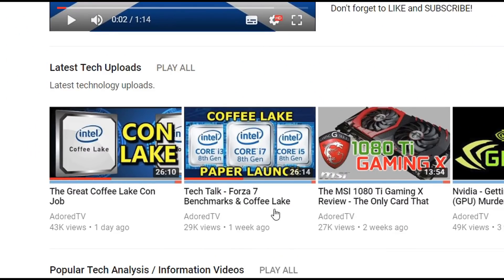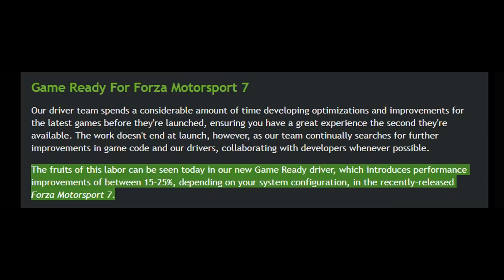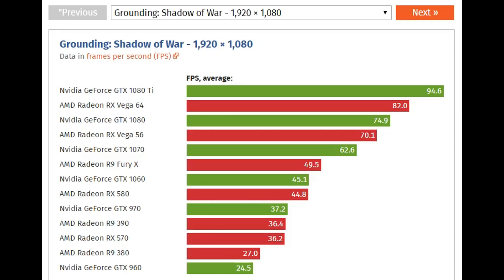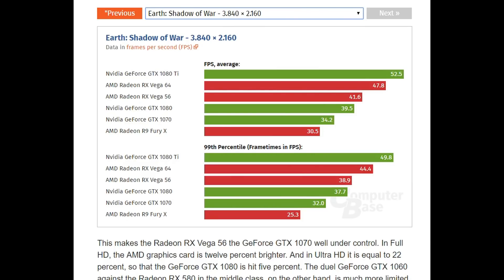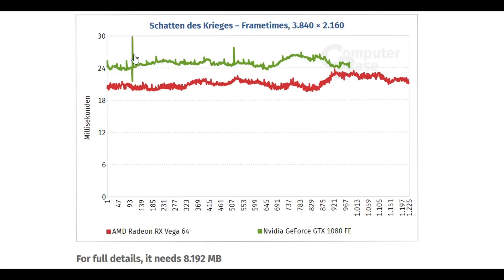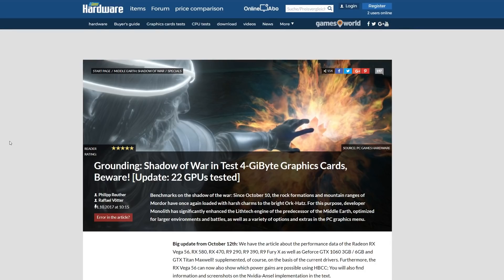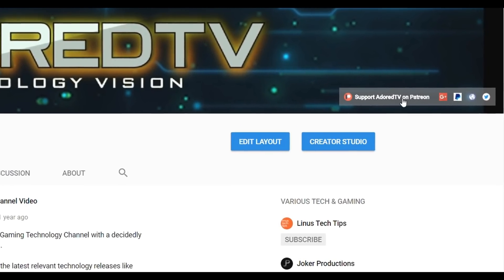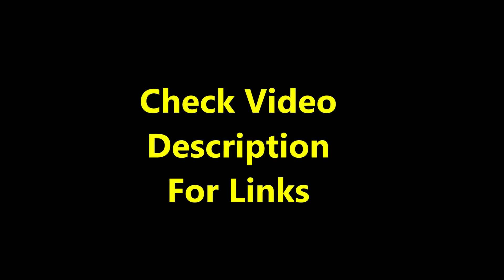Tech Talk 2 - Nvidia's Forza Fightback, TSMC and Vega Inside!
A bunch of tech stuff that a bunch of you (probably) missed over the past week.